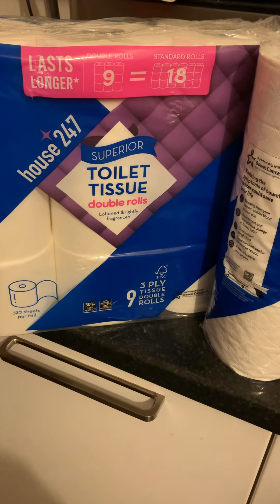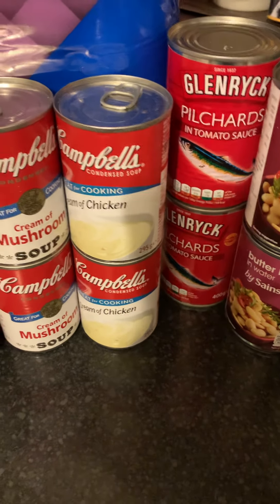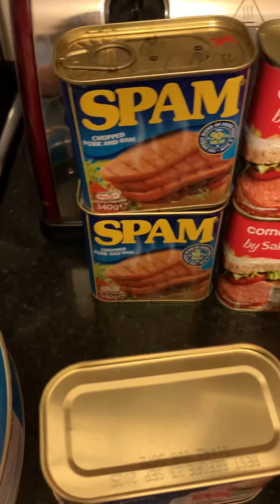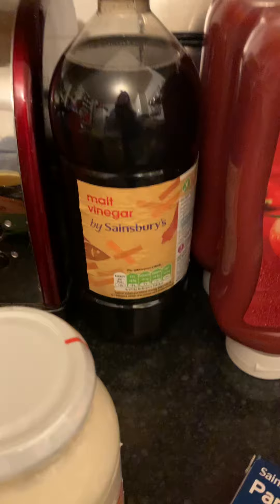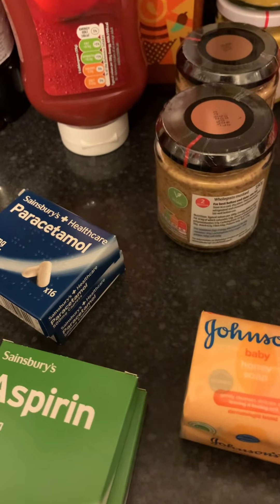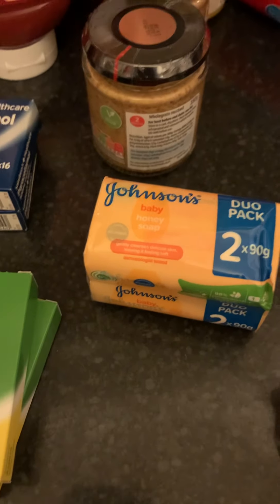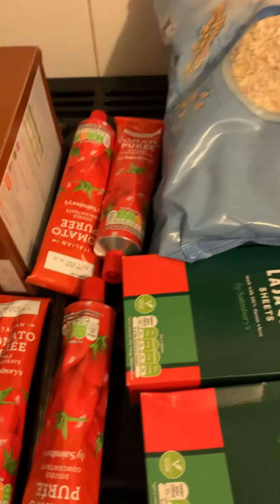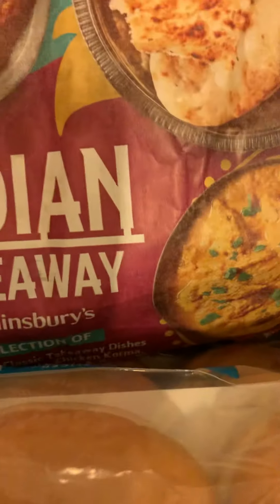Prepper shopping haul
Some extra bits for my store cupboard.  You’ll see I also got 2 jars of Sainsburys honey and 4 tins of sweetcorn but forgot to mention them.